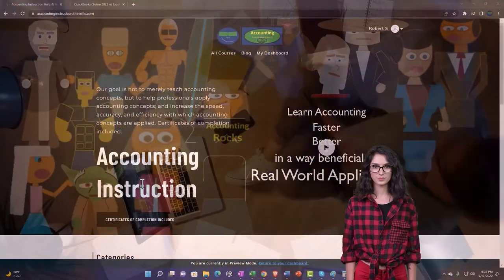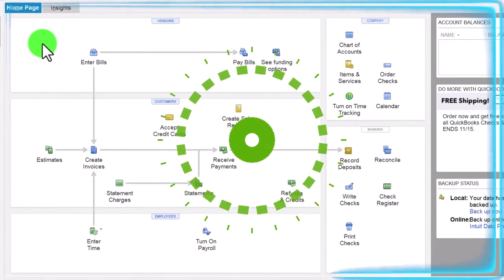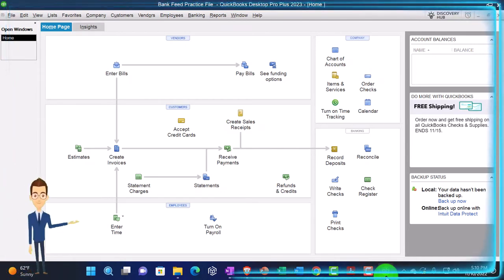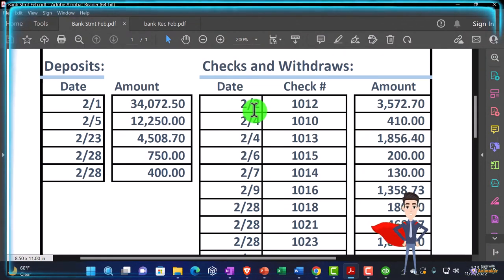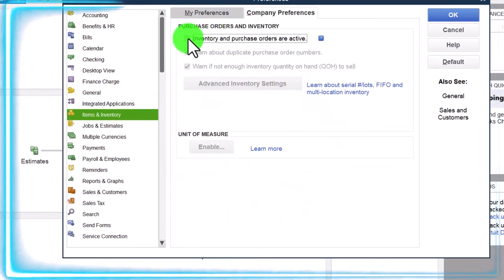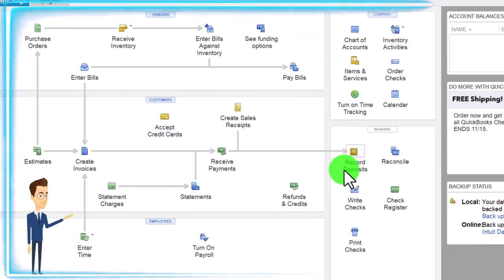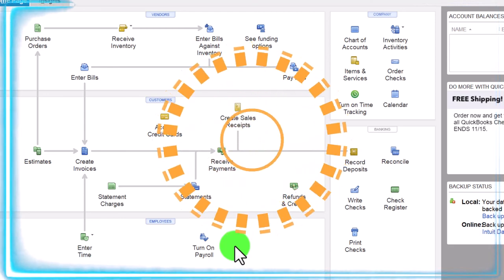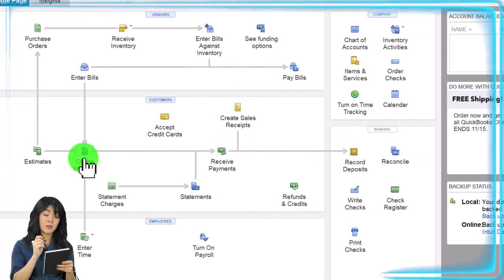How do Bank Feeds Fit Into My Accounting System 315 QuickBooks Desktop 2023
How do Bank Feeds Fit Into My Accounting System